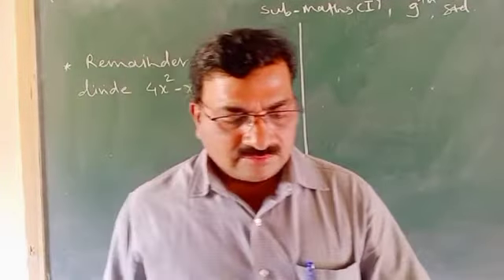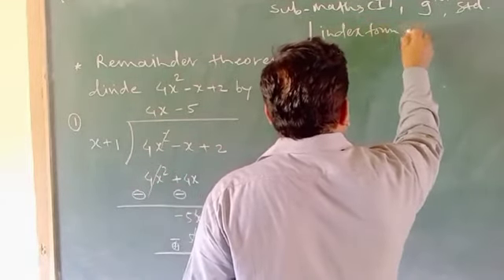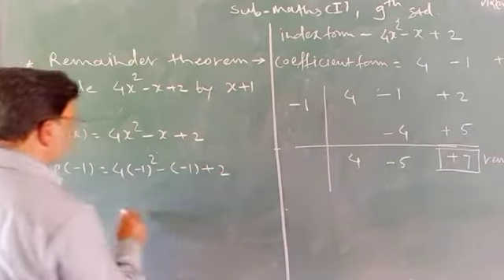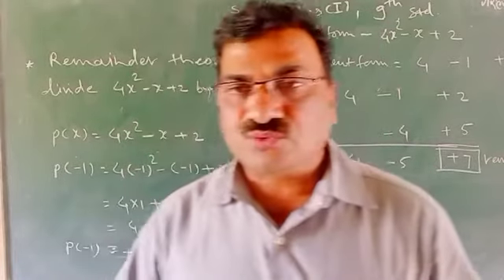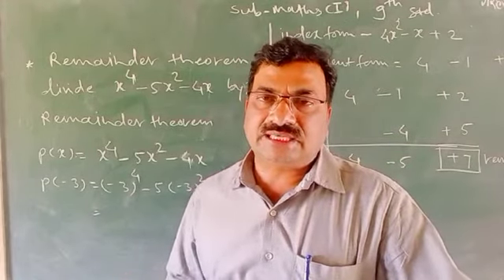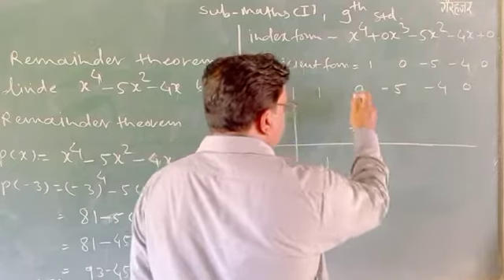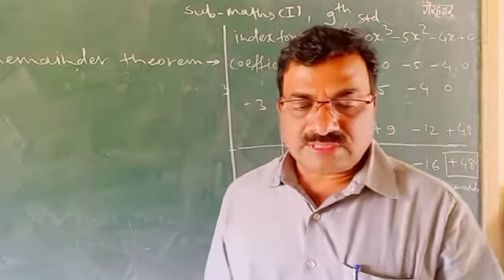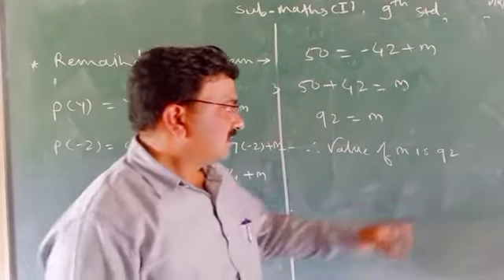Std 9th ,Sub - Maths 1,by- Ashraf Pathan